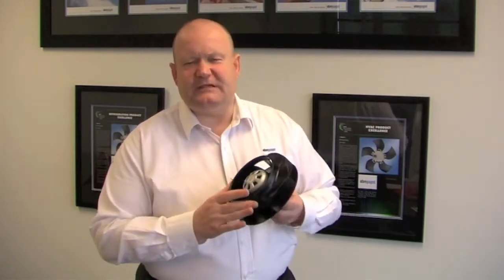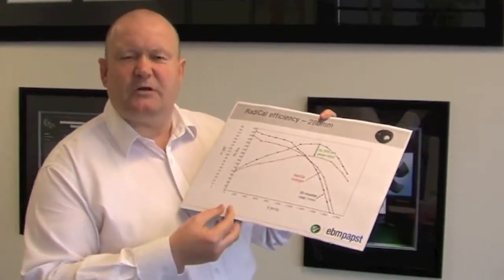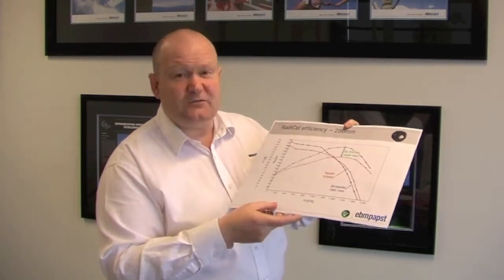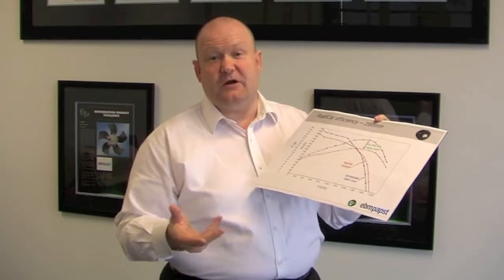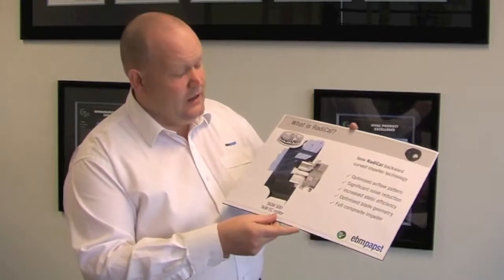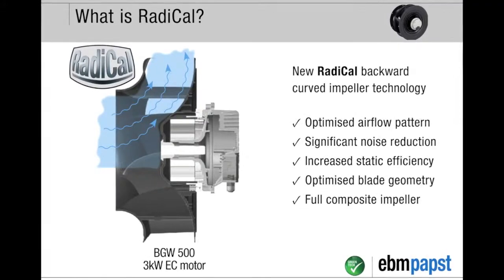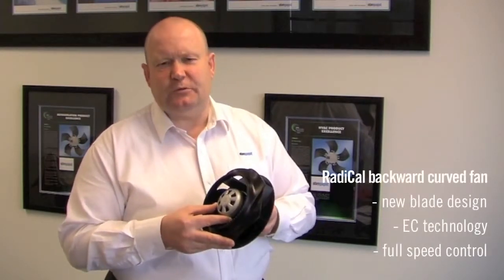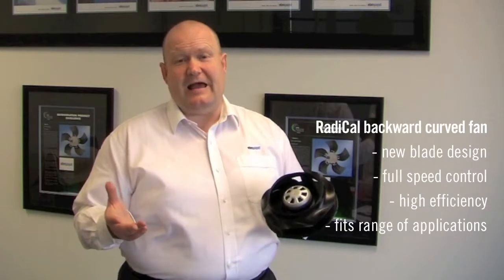EC Technology ebm papst RadiCal backward curved EC fan